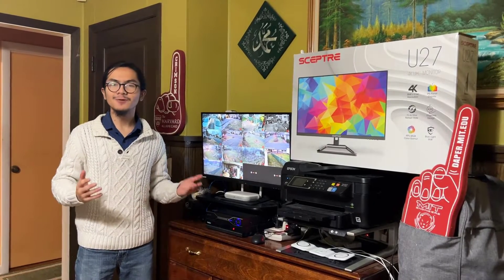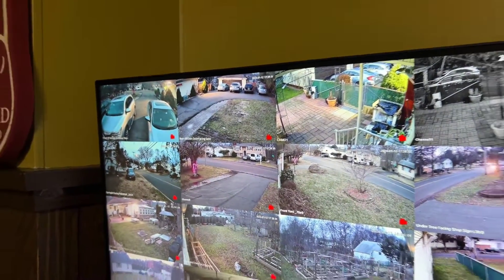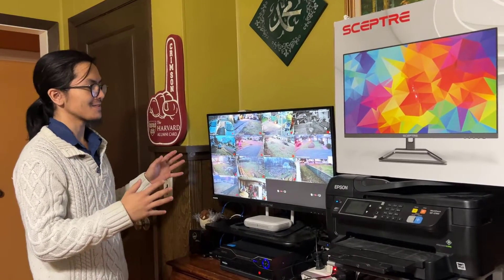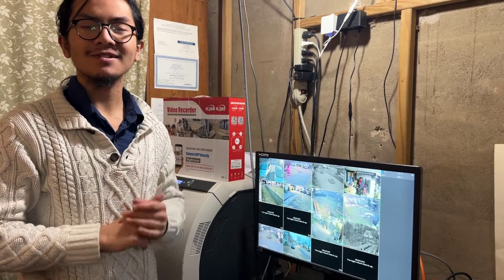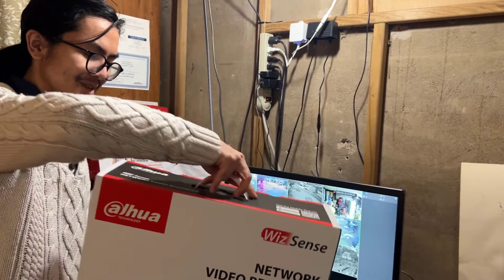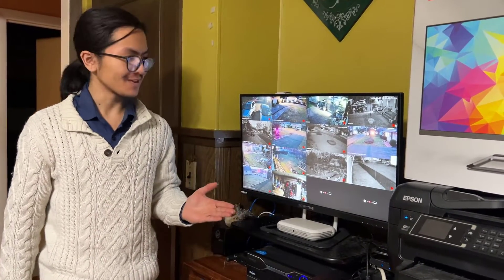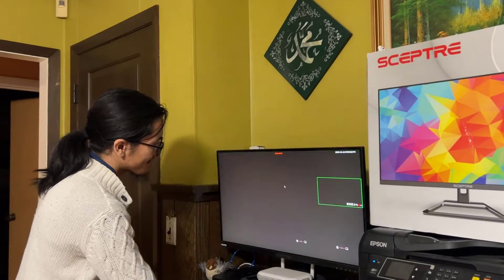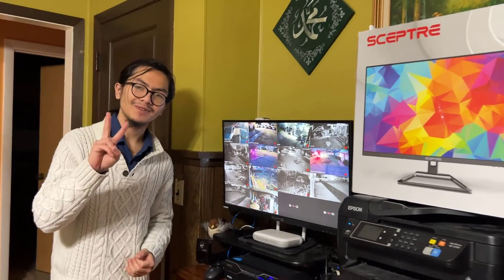Recent Additions To Our Home Security & Video Surveillance System | 32-Channel 4K AI NVR Dahua ANPR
The pace of technological advancement is relentless, and NVR systems are no exception. A lot of things have changed since we first published a series of videos on home video surveillance system 4 1/2 years ago. We started with an 8-channel Hiseeu WiFi DVR and a set of 1080P cameras and a 1920x1080 LCD monitor. But now we have updated our system to include two 32-channels NVRs and 27-inch 4K UHD Sceptre monitor. Here are the ᴬᴰlinks to some of the upgrades we've made to our system as well as other gadgets mentioned in this video

1. | Sceptre 4K IPS 27" 3840 x 2160 UHD Monitor up to 70Hz DisplayPort HDMI 99% sRGB Build-in Speakers, Black 2021 (U275W-UPT)
2. | OEM for Dahua 32CH Pentabrid DVR NVR 5M-N / 1080P 1U Digital Video Surveillance Recorder for Dahua 32 Channel DVR NVR 5232AN
3. | Anpviz 32 Channel 4K Network Video Recorder - Supports 32X 4K (12-Megapixels) IP POE Camera Input, 16-Channel Power Over Ethernet Supports 4 SATA up to 32TB HDD (Not Included) Business Level
4. | REOLINK 4K Wired WiFi Outdoor Camera, 8MP Dual Lens Security Camera, 360 PTZ Camera w/Auto Tracking, 2.4/5GHz Wi-Fi Smart Person/Vehicle Detection, 6X Hybrid Zoom, Color Night Vision, TrackMix WiFi
5. | eufy Security Indoor Cam S350, Dual Cameras, 4K UHD Resolution Security Camera with 8× Zoom and 360° PTZ, Human/Pet AI, Ideal for Baby Monitor/ /Home Security, Dual-Band Wi-Fi 6, Plug in

Here are some of the features of our new Dahua NVR:
NVR5232-EI
32 Channels 1U 2HDDs WizSense Network Video Recorder
Smart H.265+/H.265/Smart H.264+/H.264/MJPEG decoding format.
Max. decoding capability: 32 × 1080p@30 fps or 32 × 2MP@30 fps.
AI by recorder: 2-channel face detection and recognition, 4-channel perimeter protection, and 8-channel SMD Plus.
AI by camera: Face detection and recognition, perimeter protection, SMD Plus, metadata, ANPR, stereo analysis, heat map, and people counting.

One thing that we're excited about this Dahua WizSense NVR is the license plate recognition capabilities:
Metadata Performance of AI by Camera (Number of Channels)
8 channels
Human Attributes
Top color, top type, bottom color, bottom type, hat, bag, age, gender and umbrella
Motor Vehicle Attributes
License plate, plate color, vehicle body, vehicle model, vehicle logo, calling, seatbelt, vehicle interior, vehicle registration location.
Non-motor Vehicle Attributes
Vehicle model, vehicle color, number of persons, helmet.

Of course it requires ANPR camera which is extremely expensive right now, but in the future, once the prices have come down, we will do a series of videos on this technology.

Here's the details of our 32-channel TVPSII NVR:
Face Detection 12V Hi3536C XMeye Surveillance Video Recorder 8mp 4K 32CH 32 Channel H.265+ 2*SATA IP Onvif WIFI CCTV DVR NVR
Basically using Nvr Board 4K 10Ch Hisilicon chip Hi3536E IP Recorder Embedded Linux support Face Detect Onvif NBD8010S-KL-V2

A Network Video Recorder (NVR) is a device used to record and store video footage from network cameras. It is essentially a computer system that is designed to process and manage video data, typically using specialized software that allows it to capture, compress, and store video streams from multiple cameras simultaneously.. In the dynamic realm of modern surveillance, Network Video Recorder (NVR) systems play a pivotal role in ensuring robust security measures for homes and businesses alike.

Why NVRs are the Future of Surveillance Systems?
NVRs are quickly becoming the future of surveillance systems due to their numerous advantages over traditional analog recording solutions.
- Higher quality video
- Remote access and control
- Scalability
- Easy retrieval of footage
- Lower cost
- Apps such as ICsee HiCamPro etc

This video is part of the series on Home Security & Video Surveillance System.  We've uploaded over 20 videos to our youtube channel in order to help other owners, especially that of Hiseeu who might have software, hardware or technical issues, or just want to know more about the system.

Here's the playlist should you be interested in watching them (Hiseeu_Wireless_Security_Camera)

This video is presented to you by Aiman-Imran Anuar.